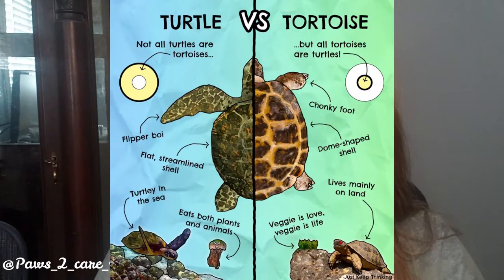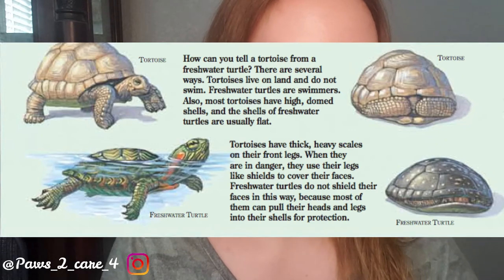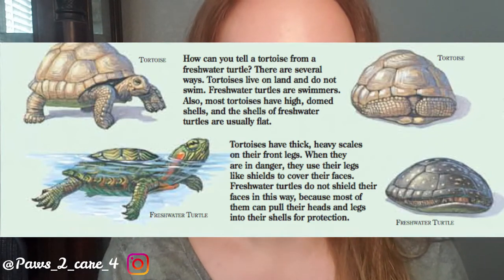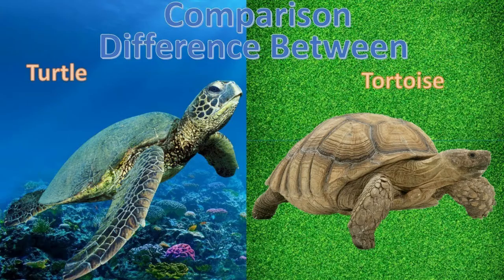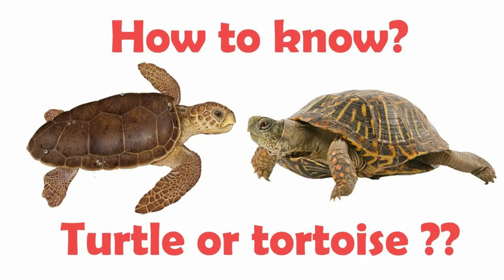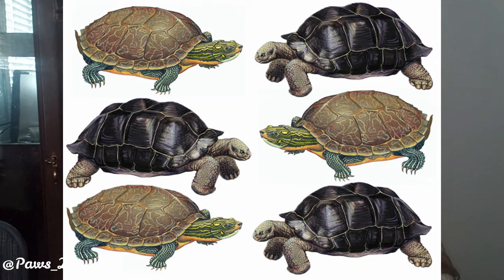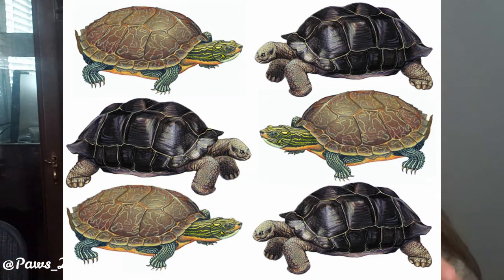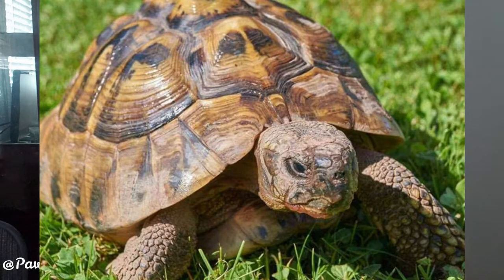THE DIFFERENCE BETWEEN A TURTLE AND TORTOISE! - Paws 2 Care 4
^ Hey

^ In this video I explain 5 animals that are endangered, one being criticallyendangered and what we can do to help save these animals from going extinct!

^ Figaro (his instagram : @hello.figaro) likes to jump into the fridge whenever I open it, so I closed it this time haha. He was only in there for like 5 seconds!! Don't get mad, he is fine!

^ My name is Aquarie Doyle, my purpose in YouTube is to spread awareness about animals with educational videos! This will later help me and my team open up an animal/pet rescue center. Above are all the links to go an donate money to for certain organizations (I also have all of these links in the about page on here), and above that is the link to see what events are going on near you with the U.S. Humane Society. Thank you for your time and patience with me and my team and thank you for taking the time out of your day to watch this video! I do want to also say that I am not a professional by any means so please, do your own research as well :)